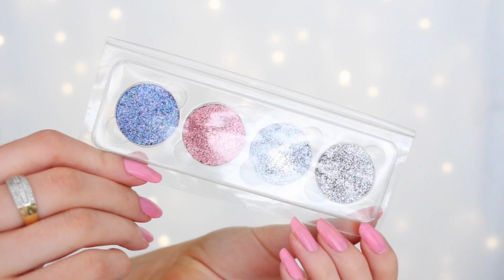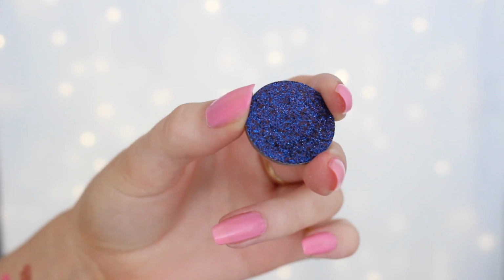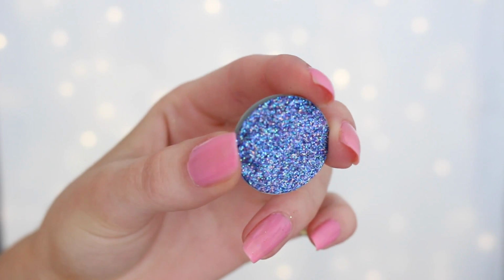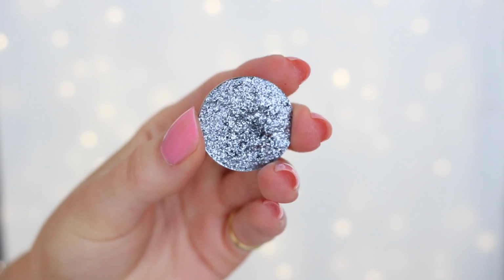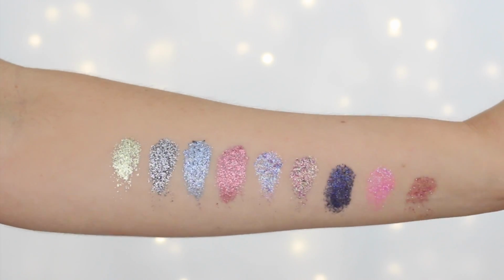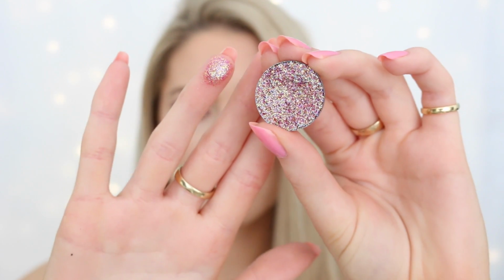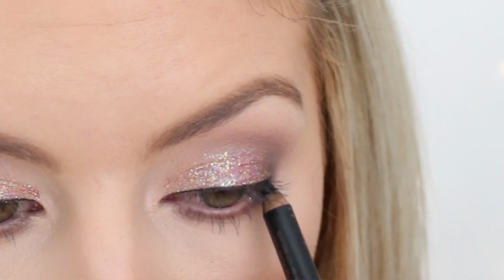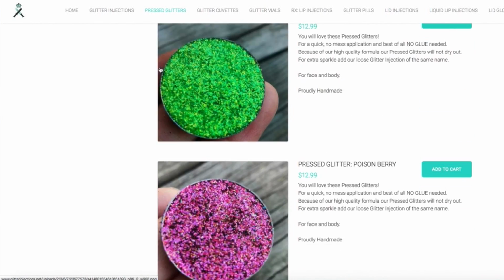Glitter Injections | Pressed Glitters | Review | Swatches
5TH June 2016 UPDATE VIDEO IS LIVE, I show my "moldy glitter" and have a chat about the whole GI saga

20th April 2016- Jessica has updated her Instagram advising that she has had at home and lab testing completed of some pressed glitters sent back to her by customers. The discoloration is not mold. Jessica has confirmed that it is simply discoloration caused by the ingredients and the problem is only with translucent glitters (which is what she had already advised). The 5 translucent glitters available on GI have been discontinued until the formula can be corrected to prevent this problem.
I own only one translucent glitter in the shade barbie I just checked it whilst typing this update and I can see the start of some slight discoloration. It certainly doesn't look like mold though. I wont be using this shade as a precaution because my health is more important than taking a risk.

Update 14th April 2016 - Did you know not even cosmetic grade glitter is recommended for immediate use around the eyes? So regardless of brand or formula you need to be aware of why it isn't deemed 100% safe to use around your eyes. Lit Cosmetics shared a great post on their Instagram regarding this (which is where I learned this info for the first time) - read

Update on my personal opinion 7th April 2016 -  I have purchased 9 pressed glitters myself all are still perfectly fine to date. I believe the claims that have been made are concerning. People have shared pictures of product that does not look how it is displayed on the site so I just want to know what is actually wrong with the products. Is it mold? Is it discoloration? Is it the ingredients separating? There needs to be some sort of third party lab testing completed on the product to prove what the actual issue is with it. Until that is done then I cannot comment on what is fact vs fiction in regards to the claims. All I can comment on is that my glitters look exactly how they do online and the customer service I personally experienced was great.

Updated 3 - 7th April 2016 - No one has lost their eye because of Glitter Injections product. A story was shared about a lady who got a single piece of craft glitter in her eye, causing an abrasion on her cornea, which turned into an infection so severe that she lost her eye. This story was used as a dramatic symbolization that if a cosmetic product(s) is questionable do not use it especially around the eyes but please remember this lady who lost her eye wasn't actually using the craft glitter for any other purpose other than its intended use. It was a freak accident that 1 piece of glitter managed to enter her eye.

Update 2 - 29th March 2016 -
Jessica has formally addressed the mold claims on her Instagram. She has advised the discoloration has been reported in only the translucent Glitters and that it is not mold it is the colouring of the main mixing ingredients (which I am assuming have separated from the Glitter) The two yellow tone ingredients are Castor Oil and Benzylalcohol-DHA (which is the preservative). I hope this helps clarify some concerns. I'll still be keeping a close eye on my Glitters just to be sure =))

Update 29th March 2016 -
I stumbled across a post on Instagram a few days ago where some very serious claims were made about these Glitters producing mold, so I looked into the matter further. The Glitters do not contain any preservatives and a main ingredient is Glycerin which absorbs water so depending on the environment the glitters are stored in, the Glycerin has the ability to draw moisture from the air, the product can then fester and harbor bacteria (and possibly grow mold). Because this product has no preservatives, it means the shelf life is significantly reduced (only 6 months max).

Jessica the owner of Glitter Injections makes these pressed glitters by hand, I do not think she has any bad intentions, she just may need to invest some time and money into perfecting her formula to ensure it is safe to use or be 100% transparent about the pros and cons of the products. At this stage Jessica has not addressed the claims formally, I am hoping she does soon. I will be keeping a close eye on my glitters to see what happens, they are currently stored In my Alex 9 drawers in my beauty room in the same airtight plastic casing the glitters were shipped in. I really do love them so I hope the issue can be resolved. My suggestion is don't buy in bulk like I did, because you wont have the chance to use all the product prior to needing to dispose of them. If you think there is anything at all wrong with any product you are applying to your body and face simply stop using it. Your health is much more important.